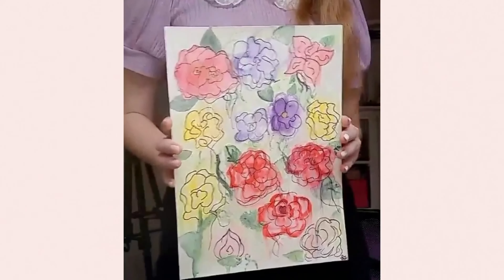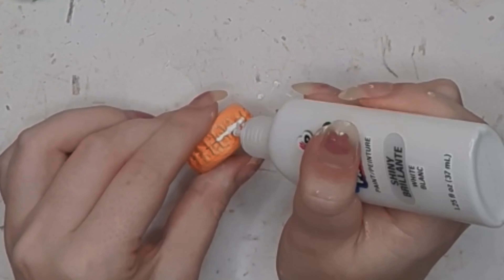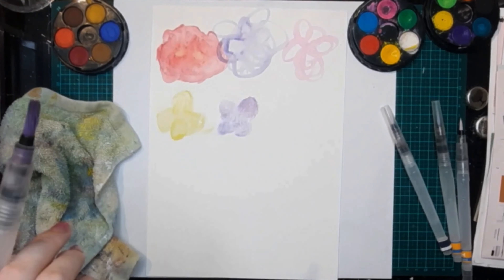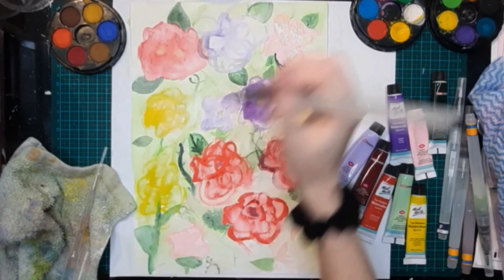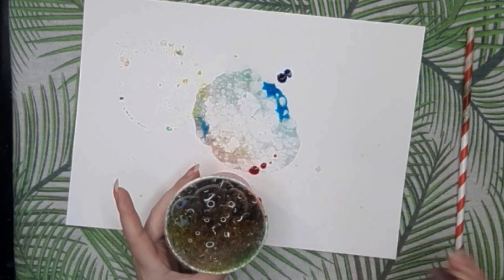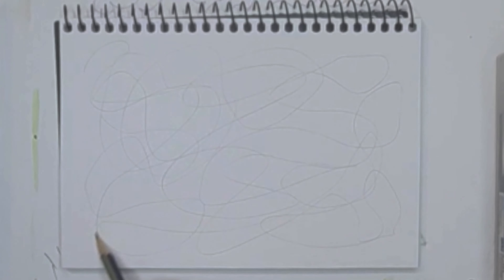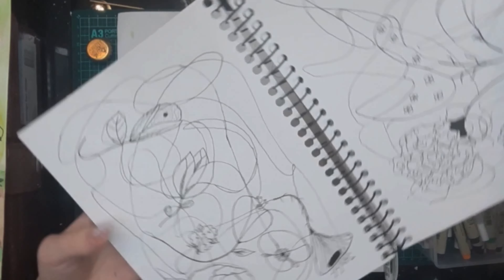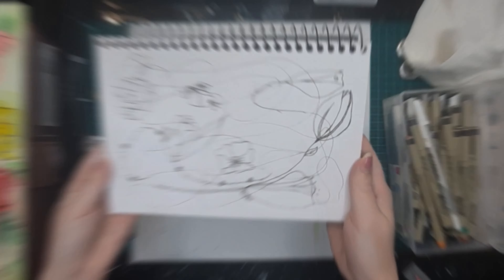Art Therapy | 4 Exercises For Neurodivergence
Hello artist my name is liv and welcome to Art therapy | 4 exercises for neurodivergence. Discover the power of art therapy with today’s latest video showcasing 4 creative exercises designed specifically targeted towards neurodivergent individuals, however these exercises can be fun and enjoyable to everyone. Whether you're looking to express yourself, reduce stress, or simply unwind, these exercises are tailored to cater to a variety of needs and abilities. Join us as we explore the transformative effects of art on the mind and soul and unlock your inner artist in a safe and inclusive space. Ill be showing step by step how each exercise is done and how I felt about each one. Embrace the beauty of neurodiversity through the healing power of art therapy. Watch now and embark on a journey of self-discovery and creativity!" If you enjoyed this video and want to help support the channel, make sure to subscribe, like and hit that bell to get notified every time i post a new video, I upload a new video every week.
TIMESTAMPS:
00:00 | Intro
00:51 | Mini bottle cap macarons
02:28 | Watercolor flowers
04:52 | Bubble art
06:22 | Scribble drawing
08:15 | All exercises + outro
ABOUT ME:
I'm Liv a 26 year old self-taught artist on the autism spectrum, and I'm passionate about Art and sharing my unique perspective of the world through my art. I see the world in vibrant colors and intricate patterns, which I bring to life through my art. On this channel, you'll find Art, crafts, DIYS, tutorials, tips and tricks and more. Join me on this journey as we explore the beautiful world of art together!
ART SUPPLIES USED:
Mini bottle cap macarons exercise:
- Synthetic paint brushes
- White gesso
- Bottle caps
- Apple barrel acrylic craft paint
- Tulip puffy paint
-  Liquitex gloss varnish
- Mod podge high gloss sealer
- Multipurpose cloth
- Paint pallet
- Mini popsicle sticks
- Blow dryer
 Watercolor flowers exercise:
- Color wheel
- Water brush
- Mont Marte watercolor paint tubes
- Mont Marte watercolors
- Old rag
- Posca paint pen
Bubble art exercise:
- Watercolor paper
- Paper cups and paper straws
- Bubbles with a bubble wand
- Food coloring
- Multipurpose cloth
- Synthetic paint brush
Scribble drawing exercise:
 - Pencil
- Sketchbook
- Micron and Uni-pin fineliners